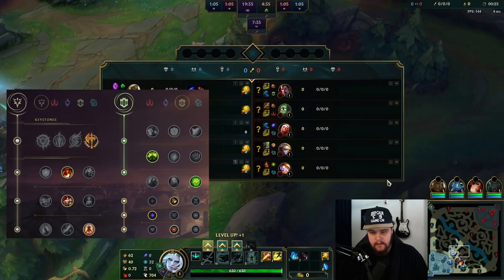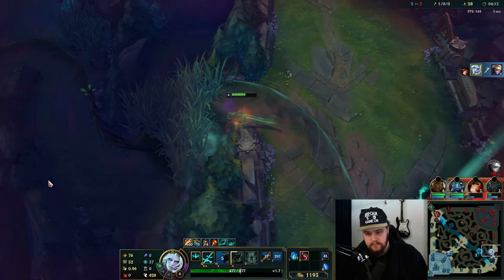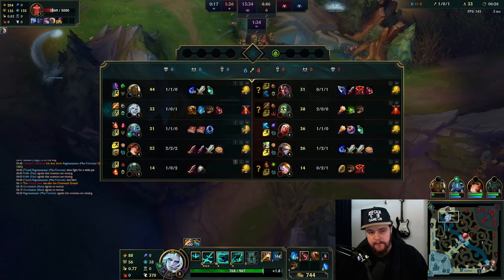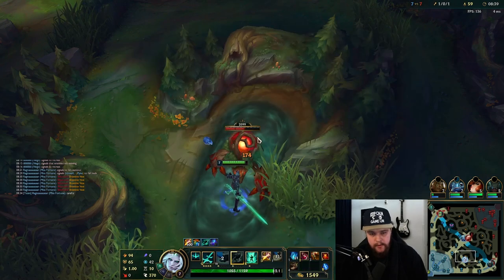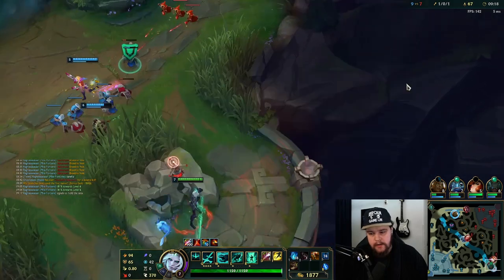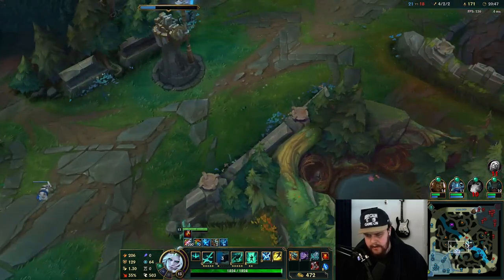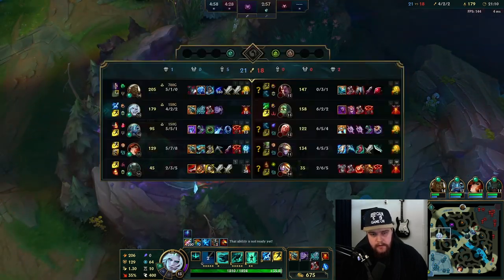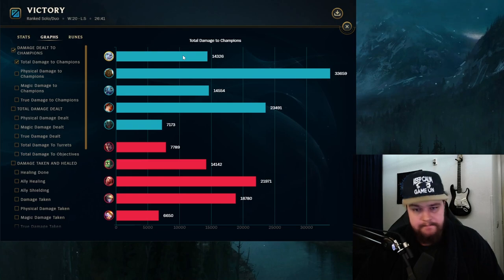HOW TO PLAY VIEGO JUNGLE FOR BEGINNERS IN-DEPTH GUIDE S13 UPDATED! Best BuildRunes League of Legends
HOW TO PLAY VIEGO JUNGLE FOR BEGINNERS IN-DEPTH GUIDE S13
In this video I'll be showing you how to play Viego jungle for beginners. I made a video on him earlier on in the series but this was before his buffs. So for that reason I will be updating the video on her with some tweaks to the build to adjust for these changes.
Season 13 Viego Jungle Gameplay Guide.

Computer Specs:
Processor: Intel Core I7-8700k
Motherboard: Asus ROG Strix Z370-H
Video Card: MSI GeForce RTX 2080ti Gaming X Trio
Case: Fractal Design Define R6
Cooling: Corsair Hydro H115i PRO
RAM: Corsair Vengeance DDR 4 3200Mhz 16GB x4
M.2 Memory: Samsung 970 Evo 1TB
Power Supply: Corsair HX850i

Keyboard: Corsair MK.2
Mouse: Logitech G502
Webcam: Logitech BRIO